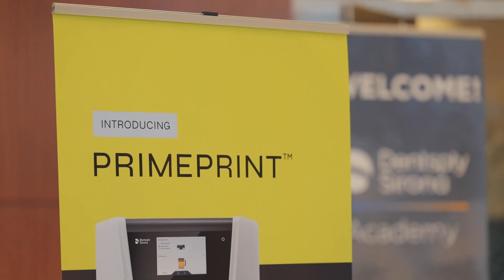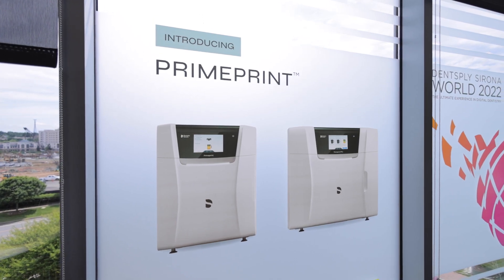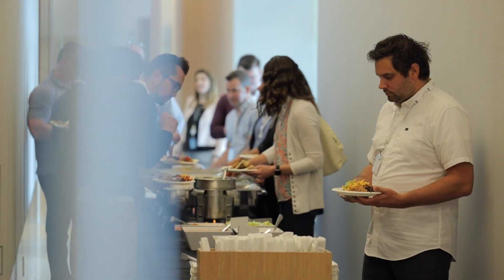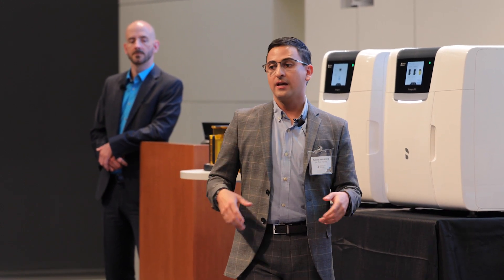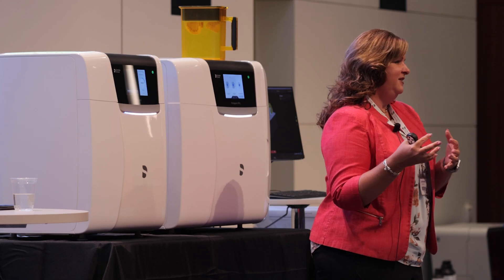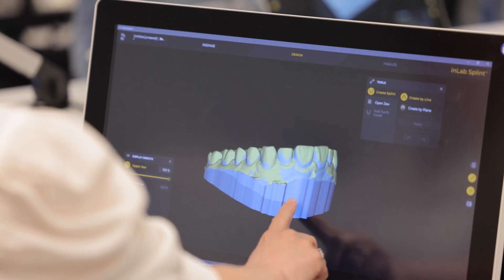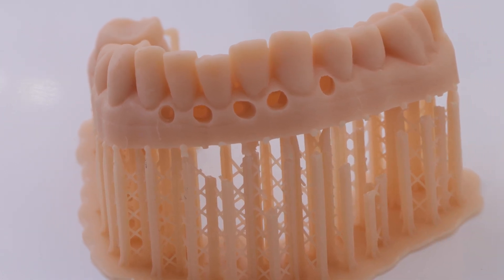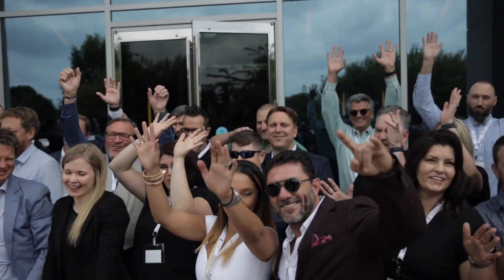Lab Day at Dentsply Sirona's Charlotte Academy 2022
On May 4 – 5th at the Charlotte Academy, forty KOLs from across the globe reunited with the Dentsply Sirona team. The two-day event shared details about the DS lab strategy, the livestream DS Digital Universe Launch Event, KOL presentations, and a glimpse at the upcoming launches of Lucitone Digital IPN™ 3D Premium Tooth and the DS Highly Characterized Denture Tooth Libraries.